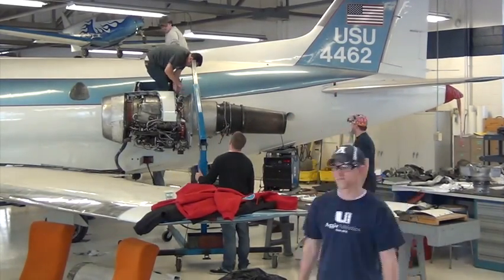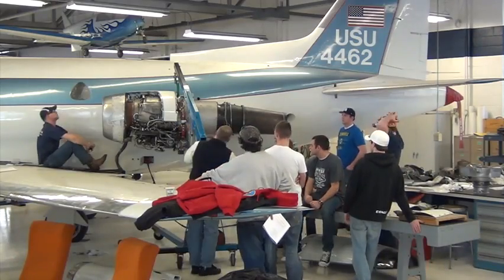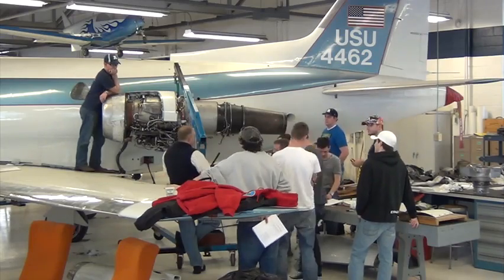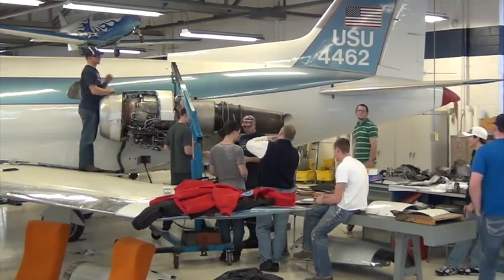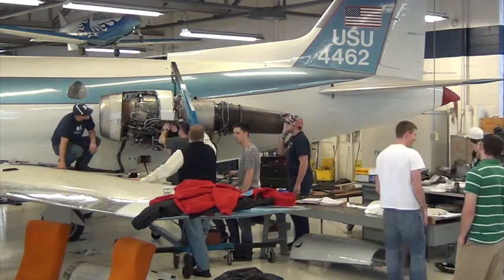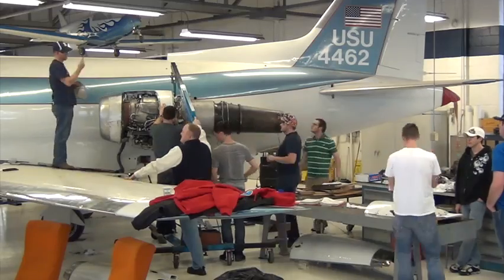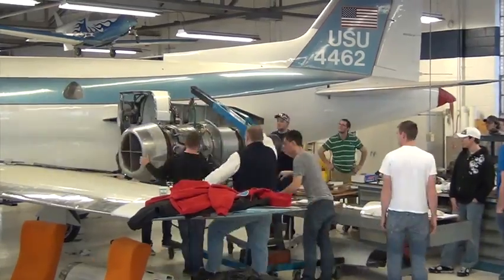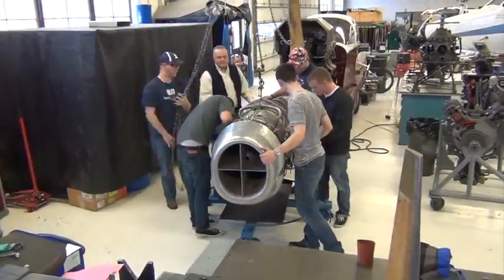Remove J60 Turbojet Engine Time lapse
Removal of the port side engine from the T-39.  After removal the engine is placed on a stand for disassembly and inspection.